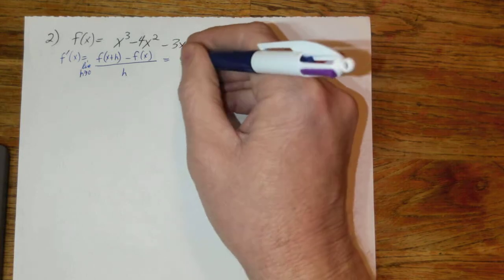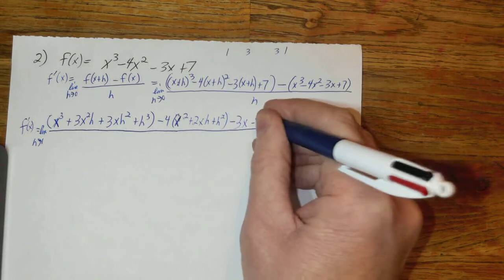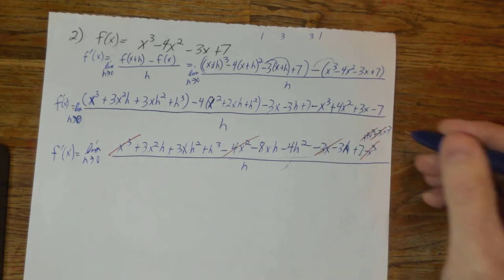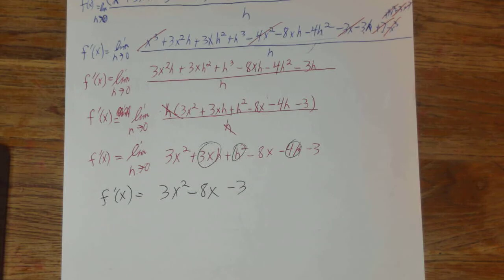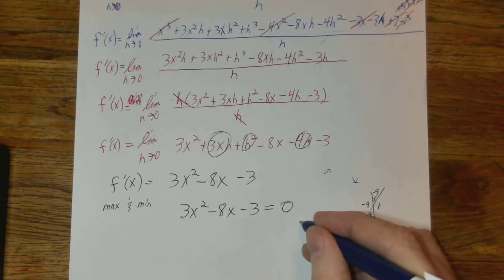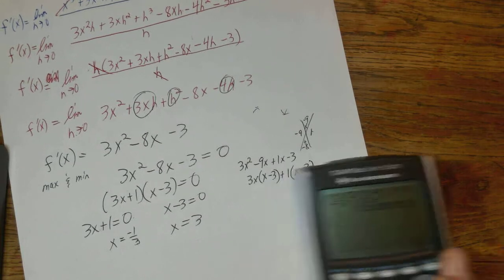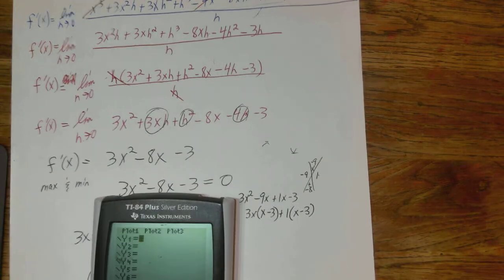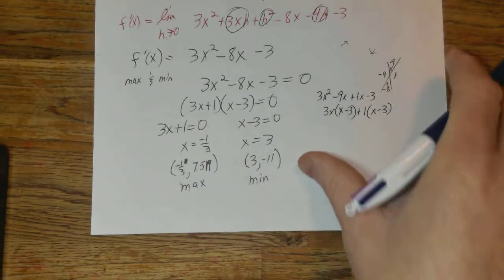05/11/2020 Pre-Calculus; Using Derivatives to Find Extrema (Ex3, Ex4)